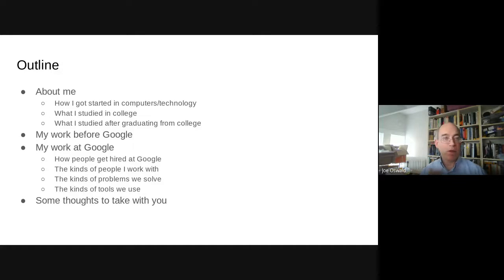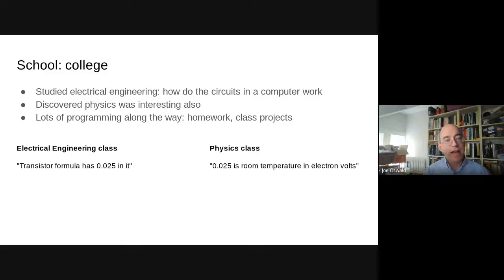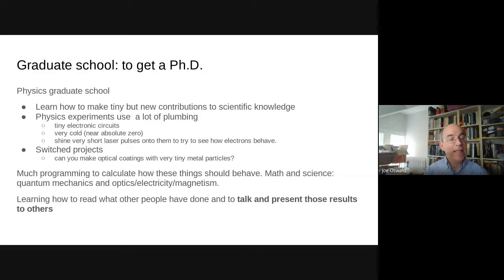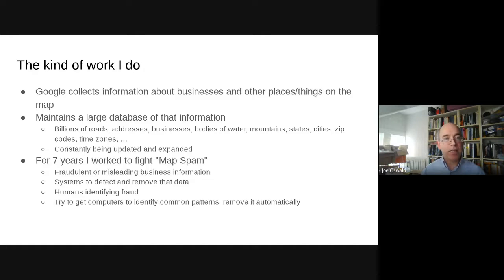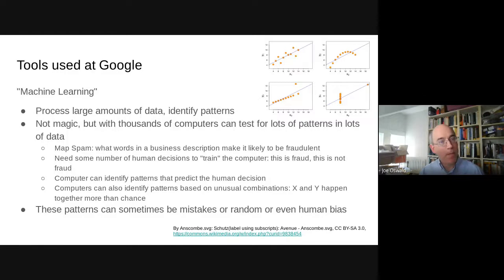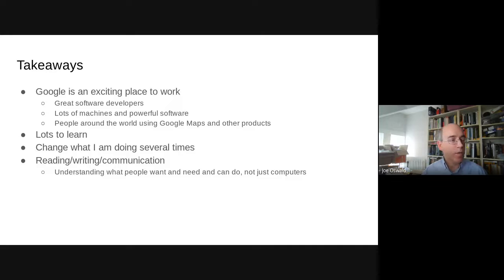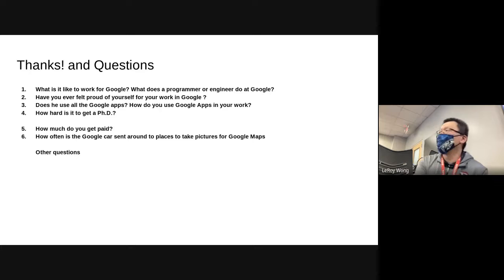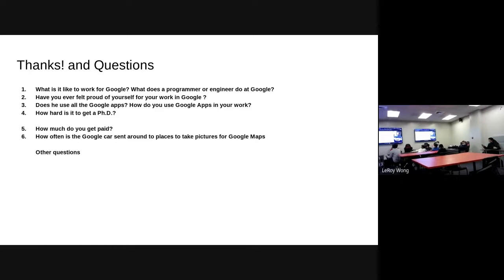Joe Oswald - Presentation for BHS CS Ed Week 2021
This was a presentation by Joe Oswald for the students at Burlington High School (MA) for Computer Science Education week 2021.